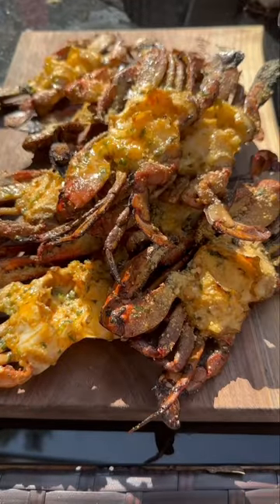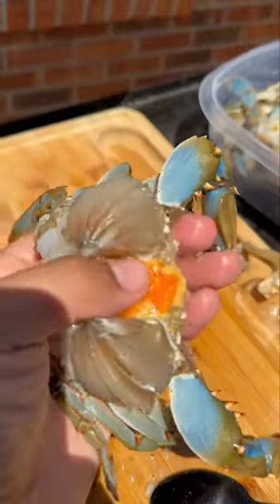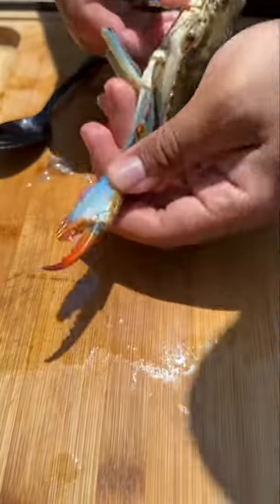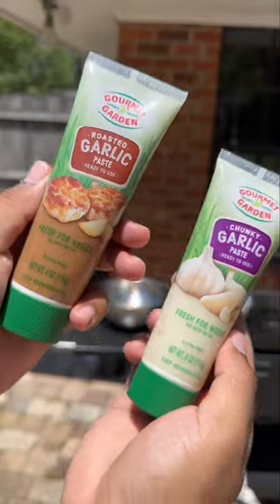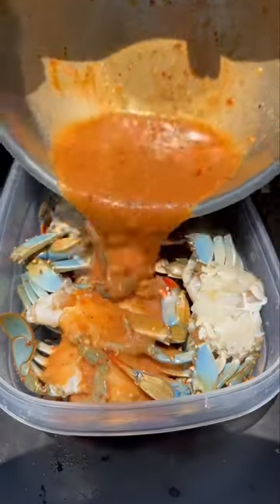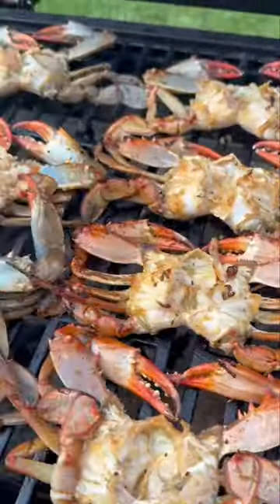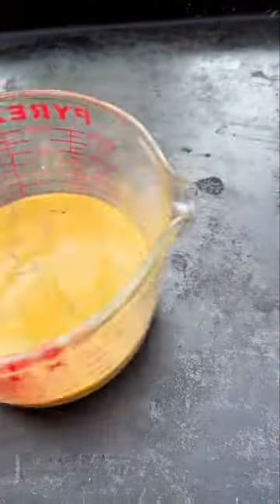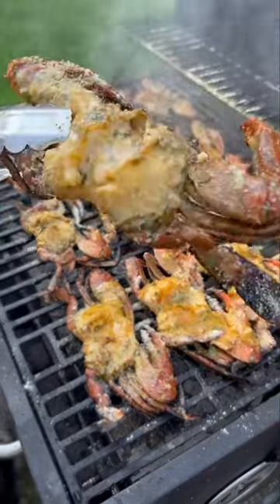Chargrilled Blue Crabs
Super buttery and full of flavor!